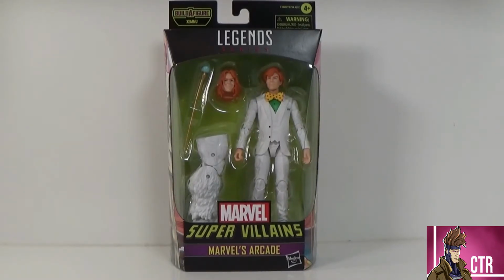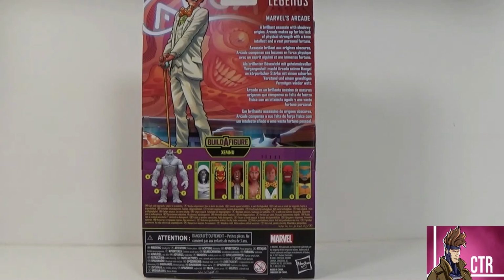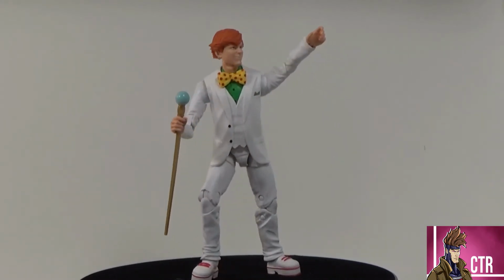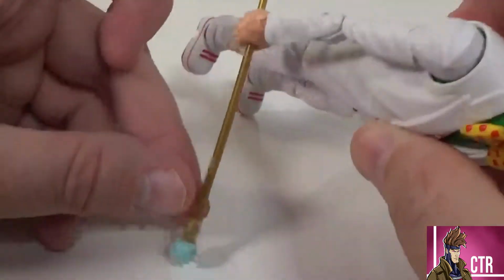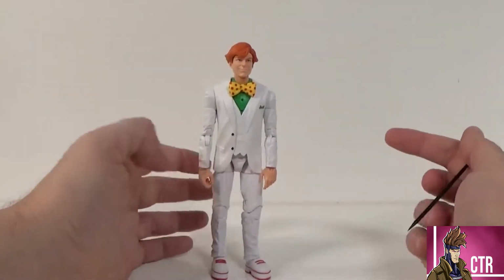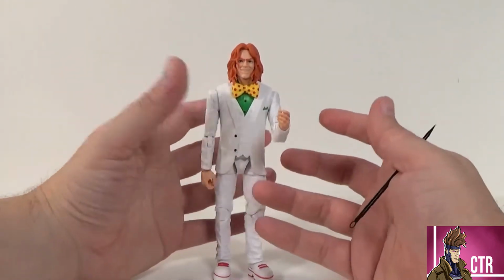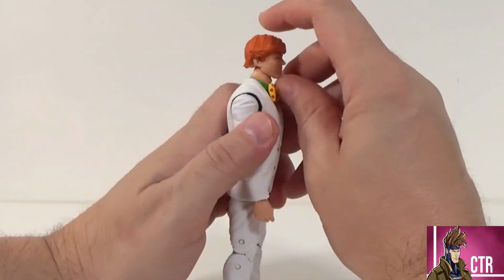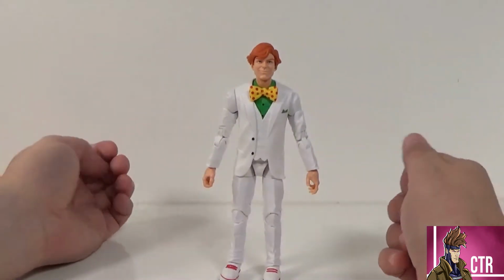Marvel Legends Arcade | Super Villains Wave | Cajun Toy review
Review for Marvel Legends Arcade from Xemu Build a figure wave. We upload a videos multiple times a week covering Marvel Legends, Neca, DC multiverse , G.I. Joe Classified and more coming soon. New Channel looking for community growth , connections and feedback.